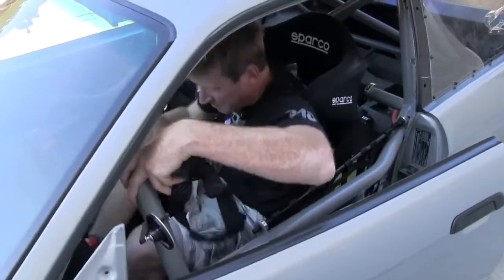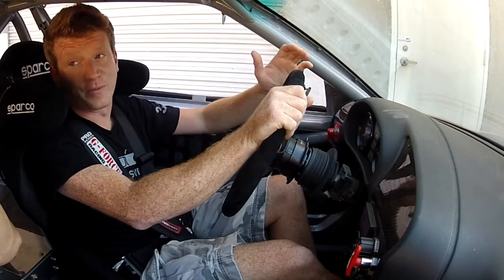Bill Caswell Takes the BMW M3 Electric Pikes Peak Race Car for a Test Drive EV West